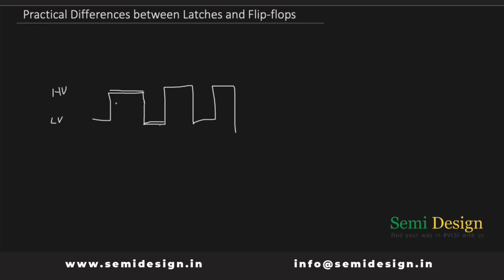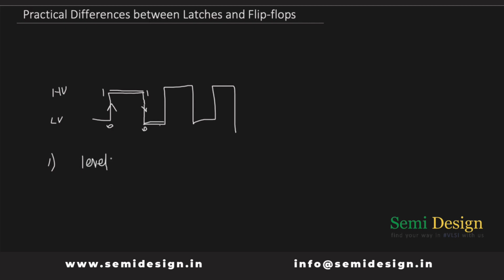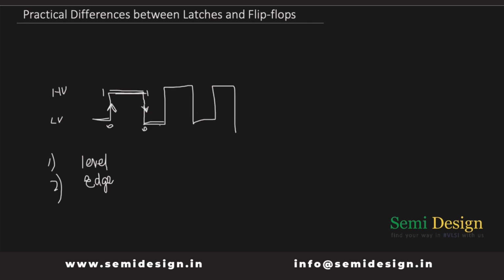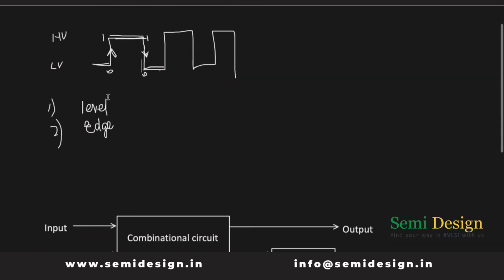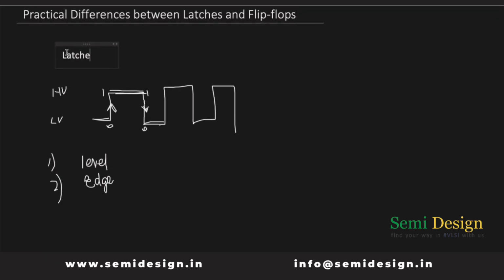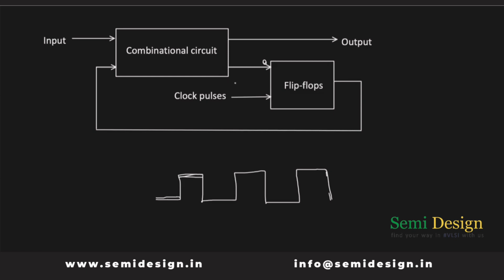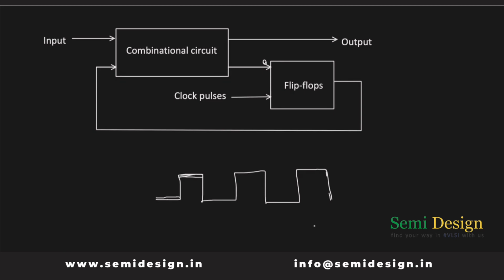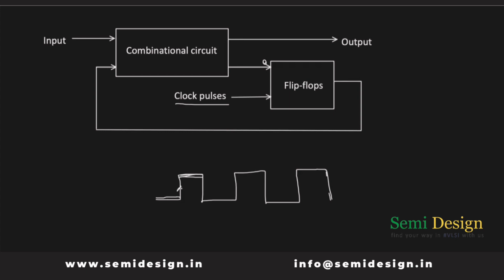Latch Vs. Flip Flop :2